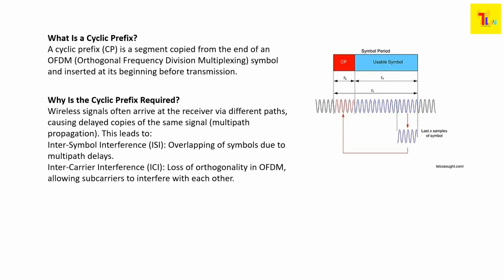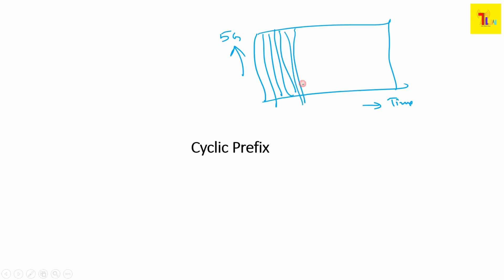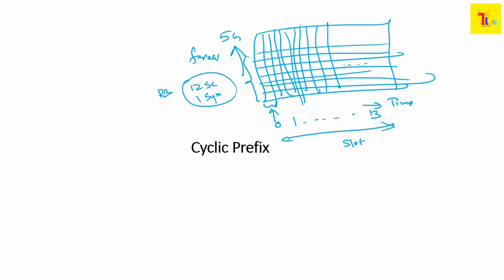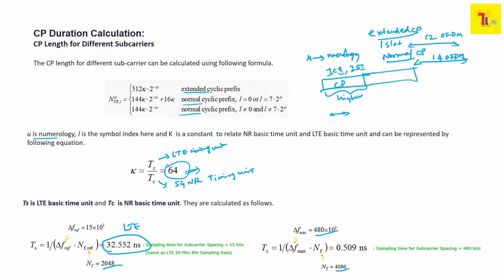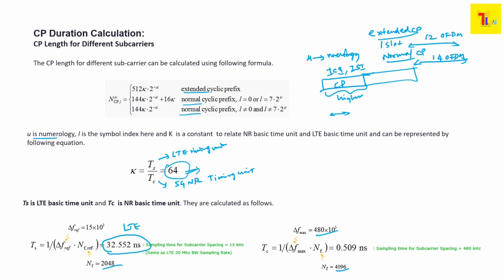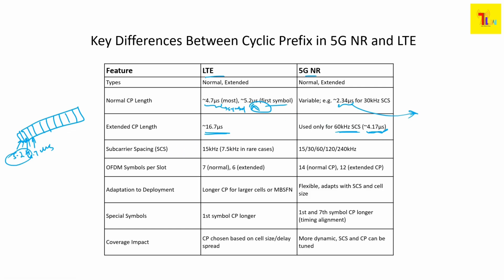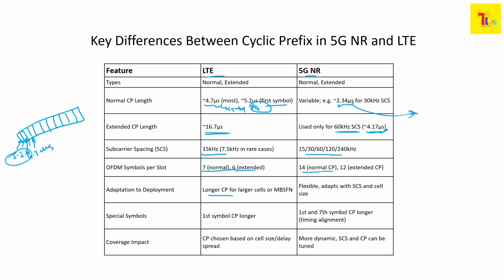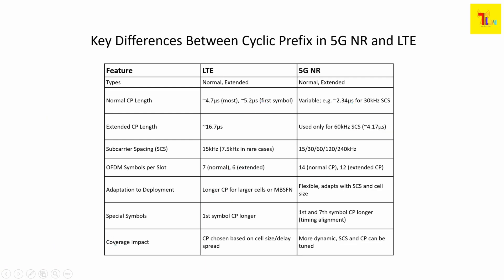What is Cyclic Prefix (CP) ?explained in detailed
A cyclic prefix (CP) is a crucial technique used in modern wireless communication systems like LTE, 5G, and WiFi. By copying a portion of the end of each OFDM symbol and placing it at the beginning, the cyclic prefix helps combat inter-symbol interference (ISI) and makes the signal more robust against multipath fading.

In this video, we break down:

What is a cyclic prefix?

Why is it used in OFDM-based systems?

How does the cyclic prefix help in real-world wireless channels?

Visual explanation with diagrams and easy-to-understand examples.

Whether you’re a telecom professional, student, or tech enthusiast, this video will clarify the concept of cyclic prefix and its importance in wireless networks!